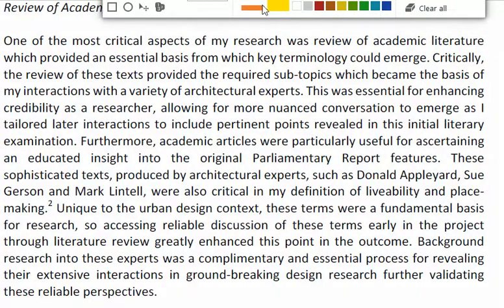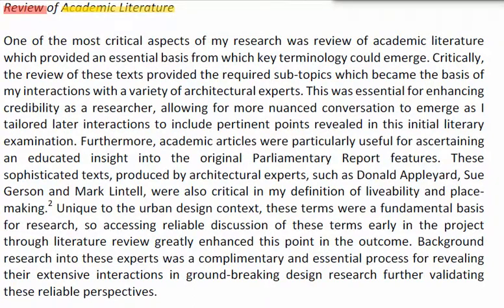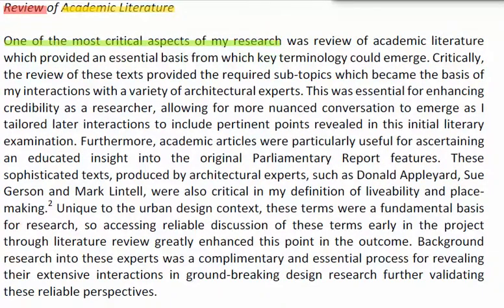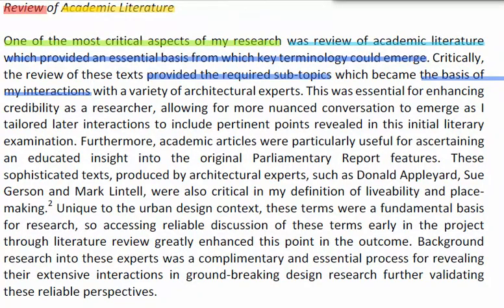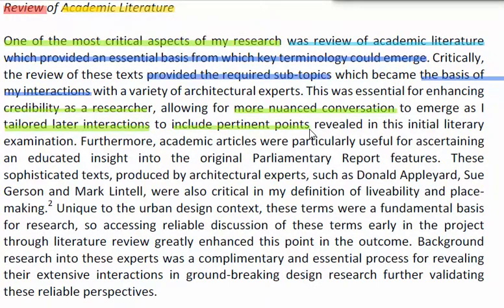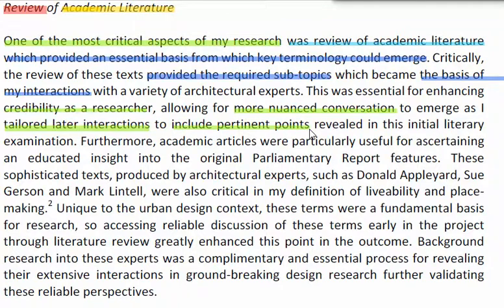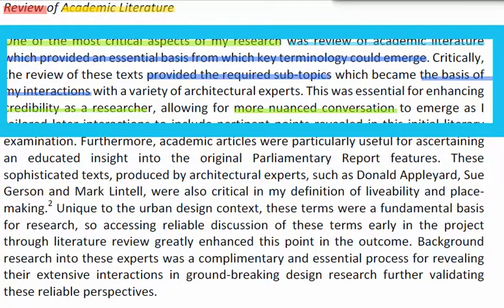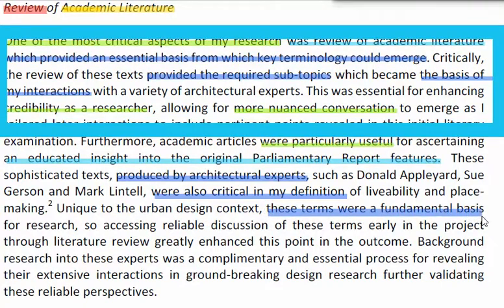Evaluation of Research Process Academic Literature 15